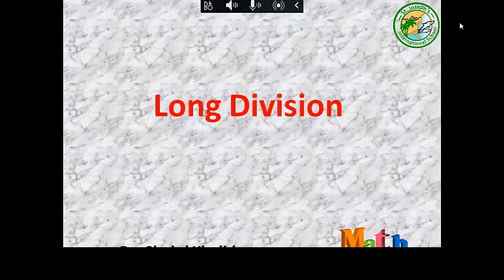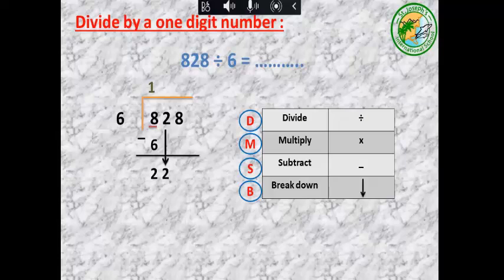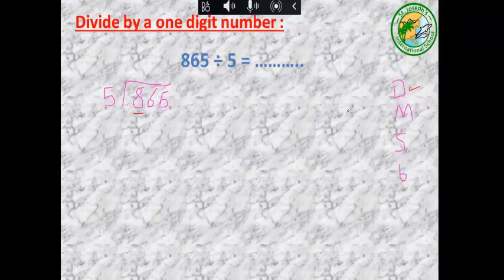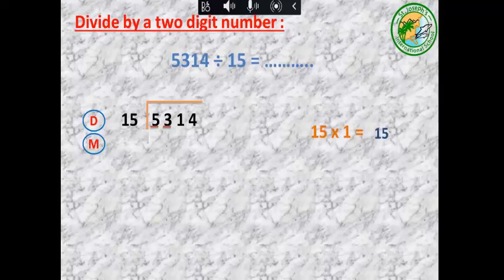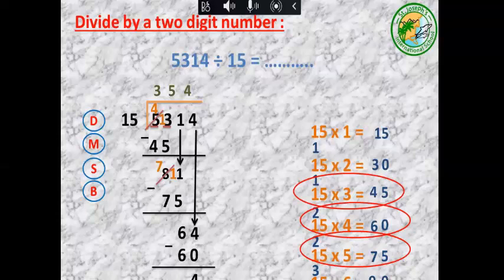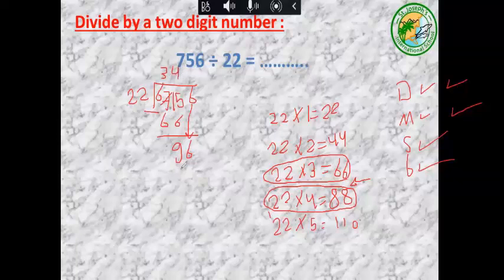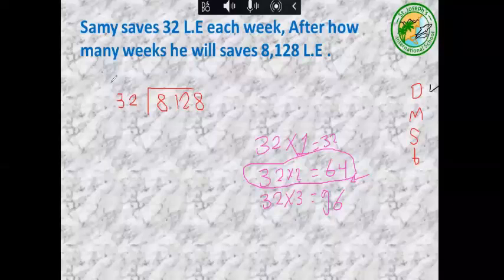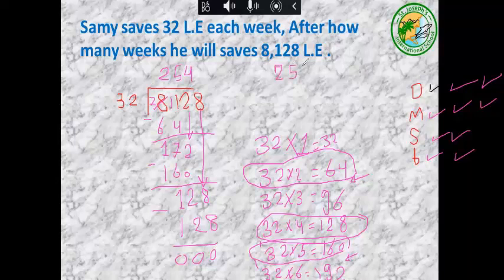math prim 6 first term unit1 long division